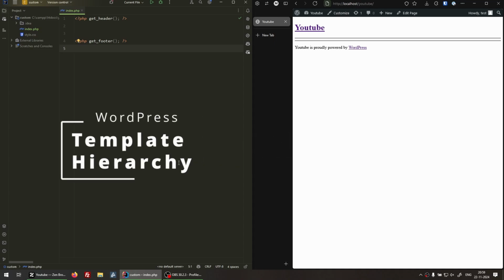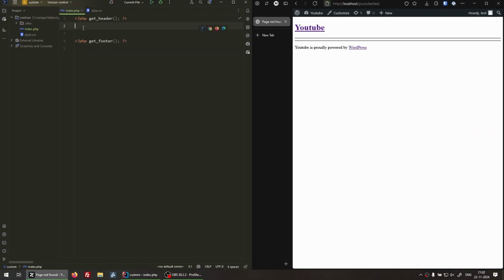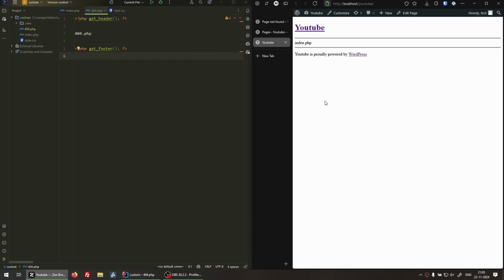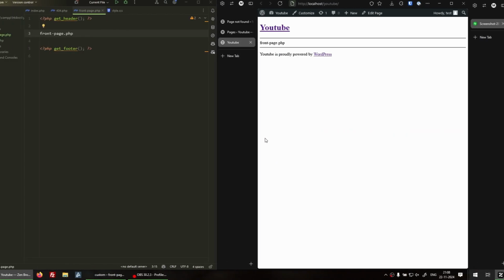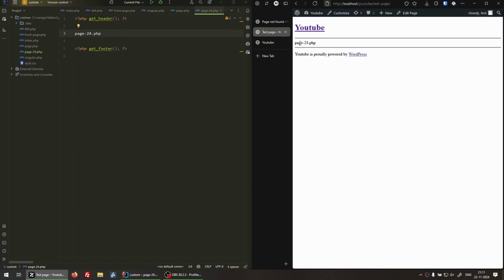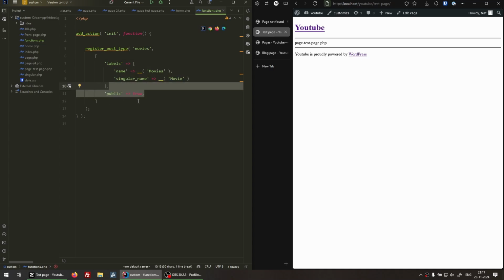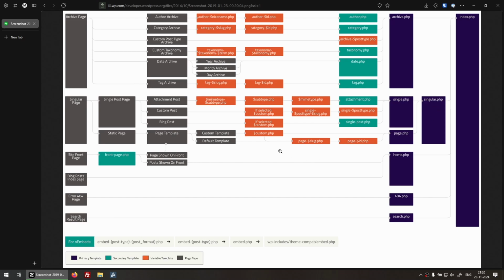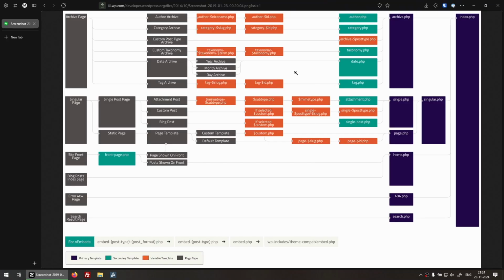WordPress Template Hierarchy Explained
In this video, we dive into the WordPress template hierarchy, explaining how WordPress determines which template files to use for different pages. Learn how to customize your site effectively using PHP, explore the structure of theme templates, and understand the priority order of files. This tutorial is perfect for developers looking to enhance their WordPress theme development skills.

0:00 Intro
0:13 Template Hierarchy
0:55 404 Page
4:07 Front Page
7:23 Static Page
10:49 Blog Archive
11:49 Creating a Custom Post Type
12:37 Custom Post Type Archive
14:12 Custom Post Type Single
17:10 Outro